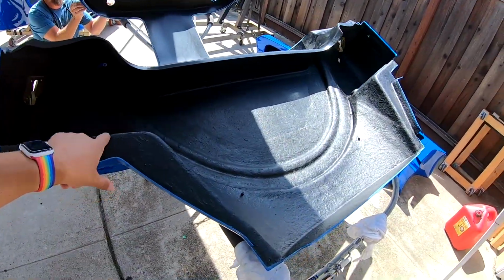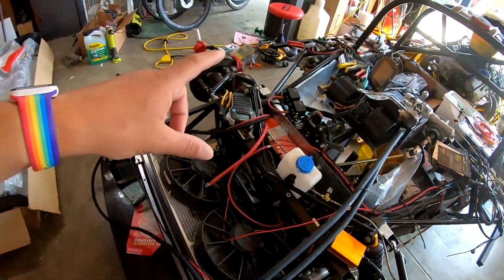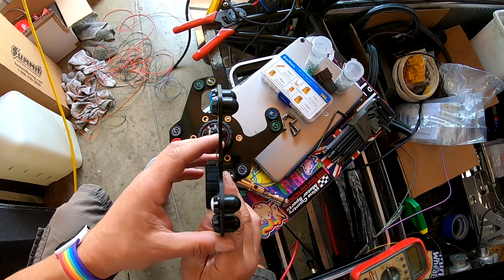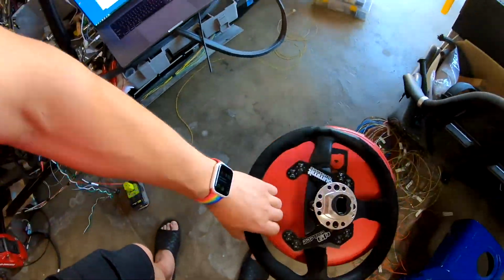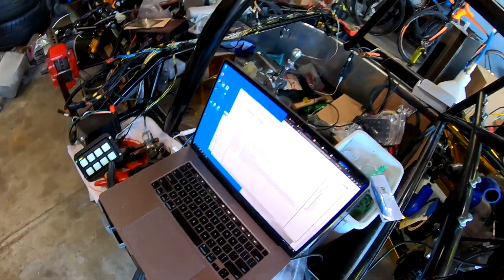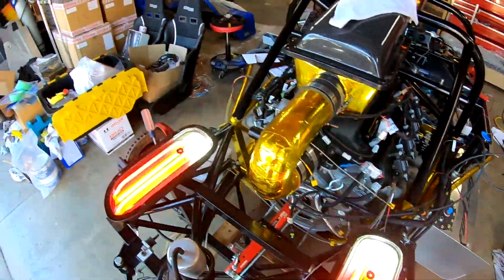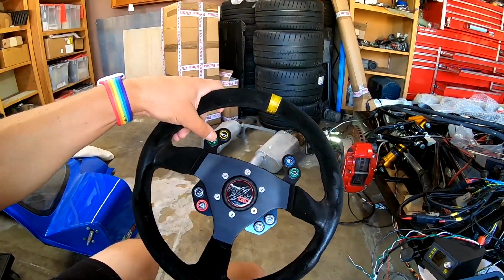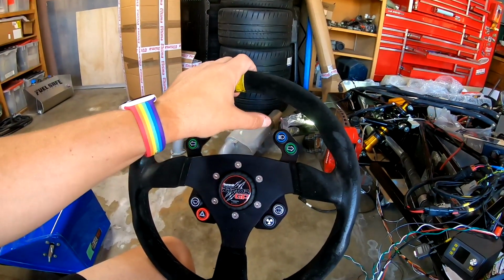Ultima RS - Blunicorn Rebuild 21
2 for 1 progress day, while Kuyper works on the body I'm chipping away at the wiring, and after days of toiling away I have something that works like a car.